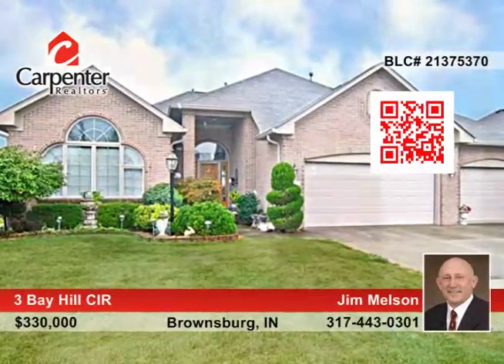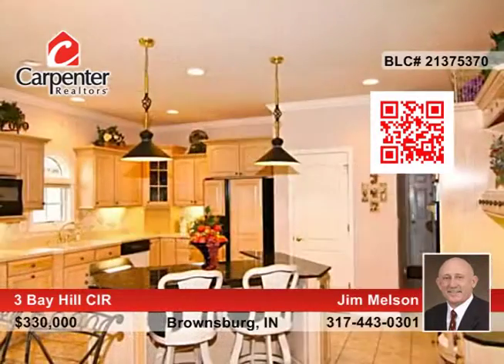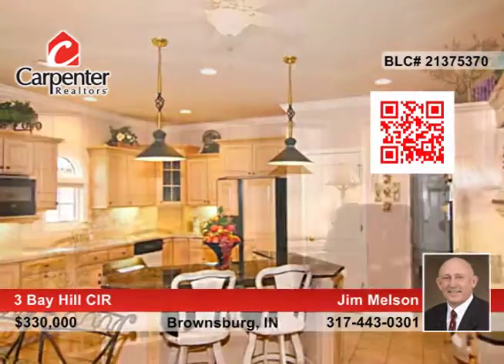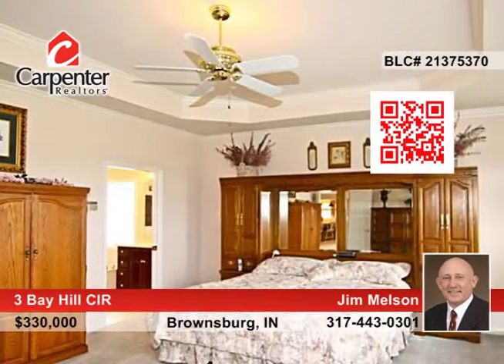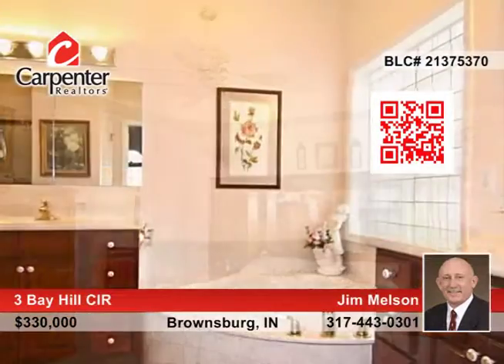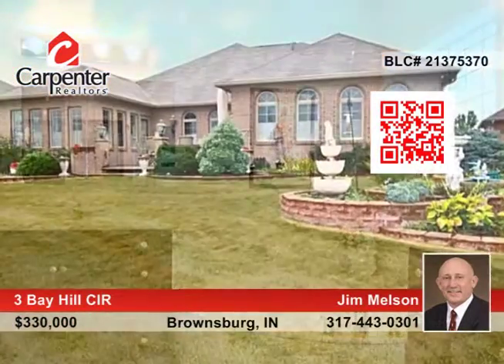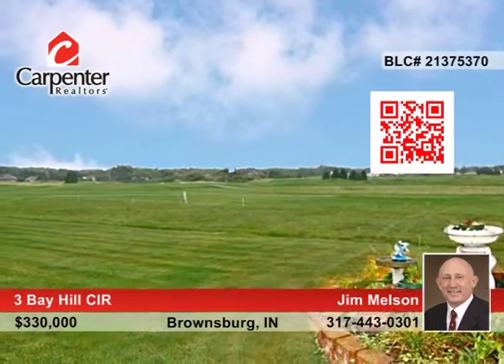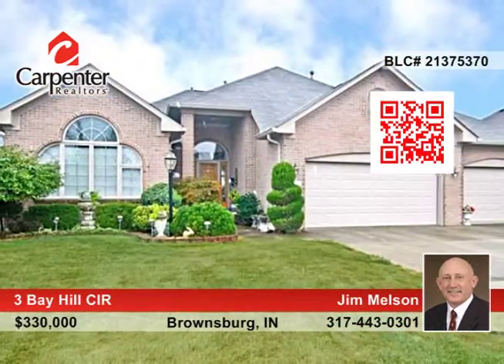3 Bay Hill CIR Brownsburg, IN Homes for Sale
3 Bay Hill CIR, Brownsburg, IN
 Jim Melson- |

CUSTOM FULL BRICK 3 BR, 2.5 BATH, 3 CGAR RANCH HOME DIRECTLY ON WEST CHASE GOLF COURSE.  OVER 2,600 S.F. OF METICULUSLY-MAINTAINED HOME FEATURING MANY BUILDER UPGRADES SUCH AS TEN FOOT TRAY CEILINGS, TILE FLOORING, PREMIUM KITCHEN CABINETRY and CORIAN TOPS,